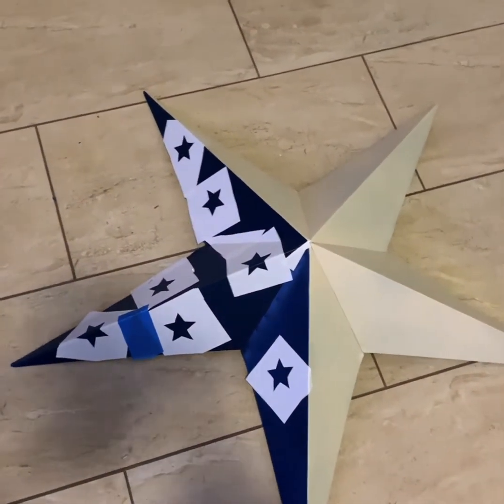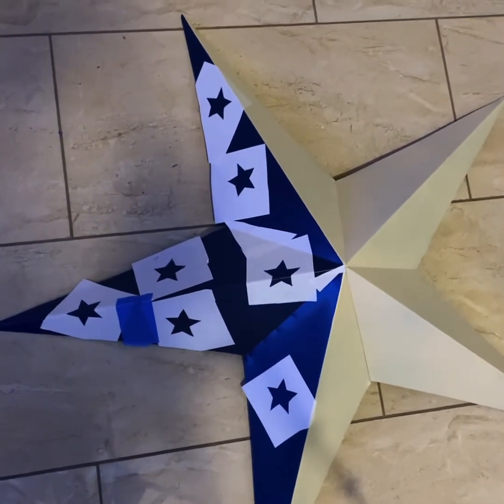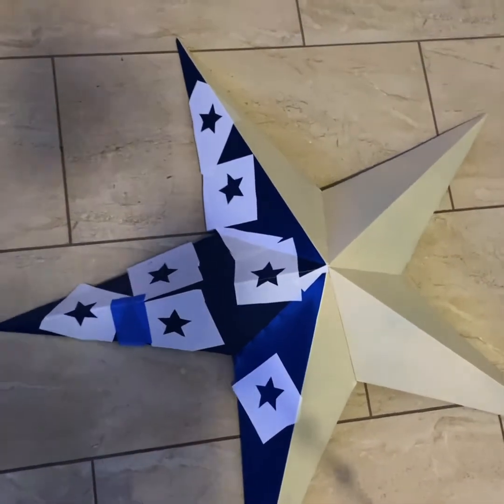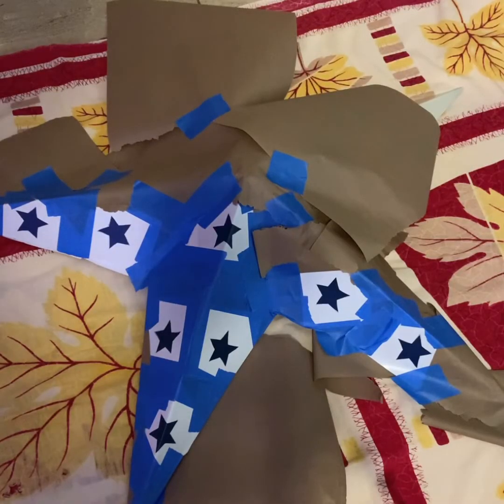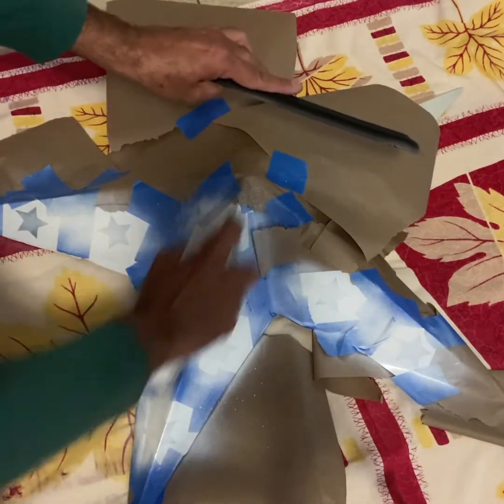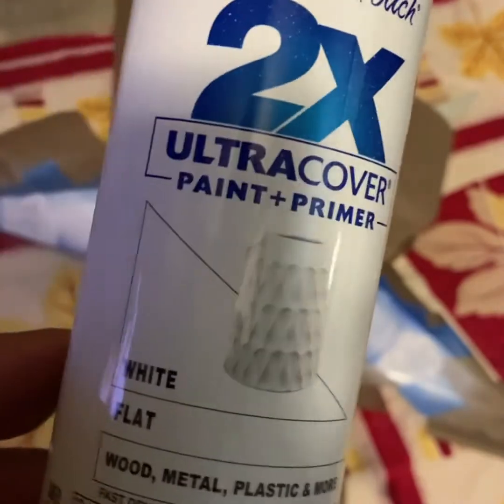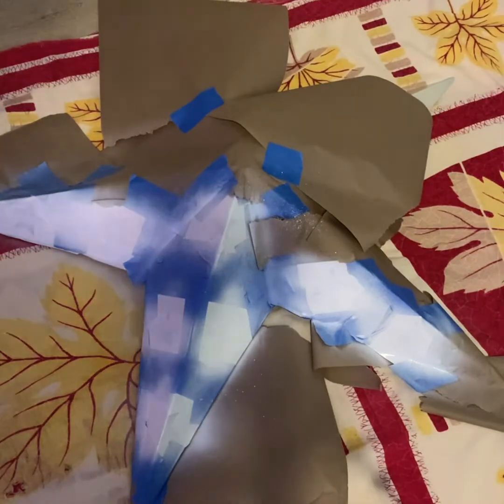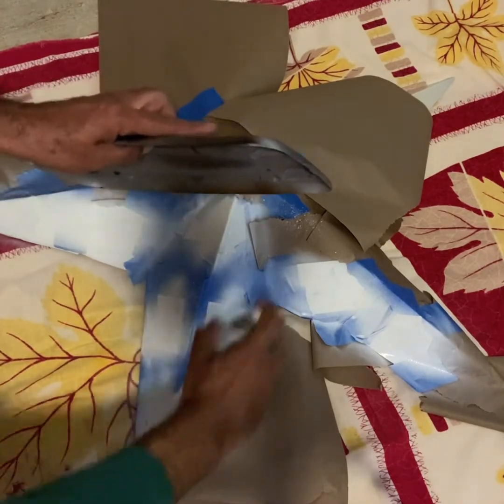ETSY/EGIFTINGS & EGIFTHOME.COM USA AMERICANA FLAG STAR HANDPAINTED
ALL CUSTOM ITEMS ARE MADE HERE IN USA AND HAND PAINTED IN RICHARDSON, TEXAS,  USA.  I ALSO MAKE CUSTOM NAME 3d STARS.  LETTERS CUT WITH PLASMA LASER CUTTER & WELDED ON STARS & HAND PAINTED TO YOUR COLOR CHOICES BELOW.

RUSTIC BRONZE
RUSTIC BROWN
RUSTIC BLACK
RUSTIC BEIGE
RUSTIC WHITE
RUSTIC NAVY BLUE
RUSTIC SILVER
RUSTIC ORANGE COPPER
RUSTIC GREY
RUSTIC TEAL
RUSTIC TURQUOISE
RUSTIC APPLE GREEN
TEXAS FLAG COLOR
AMERICANA USA FLAG COLOR
RED WHITE & BLUE STAR

Shop at Egifthome.com

Shop at ETSY/Egiftings

Shop on ebay store : egifthomes

**LOCAL PICKUP AVAILABLE AT RICHARDSON, TEXAS

WE ARE HAPPY TO HELP YOU WITH ANY CUSTOM ORDERS.

THANK YOU FOR SHOPPING AT OUR STORE.  HAVE A NICE DAY